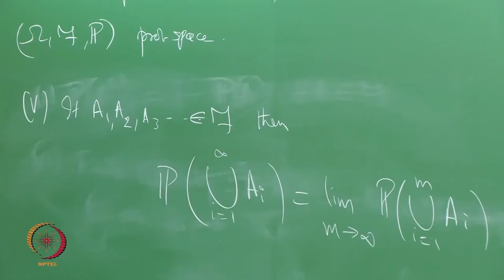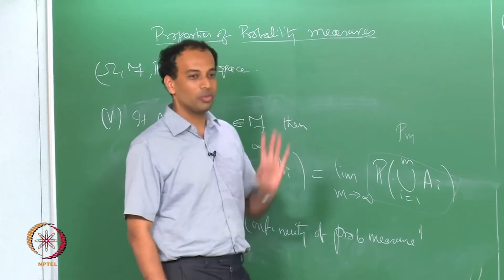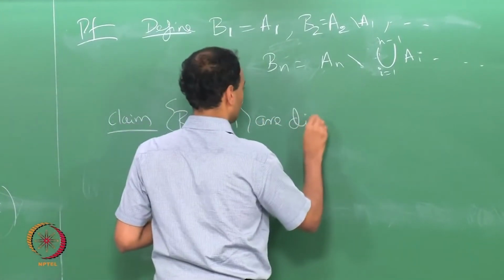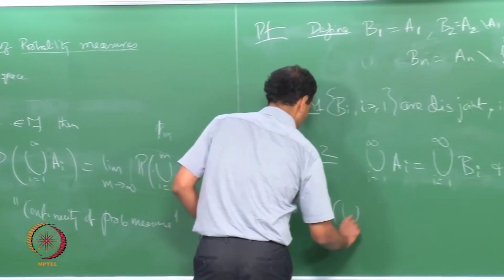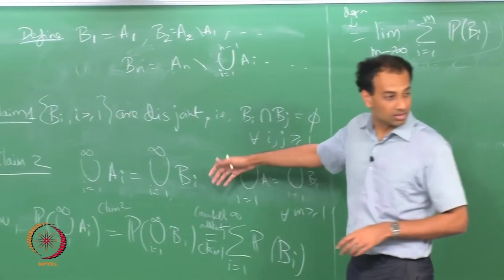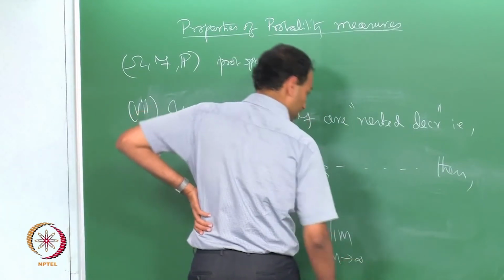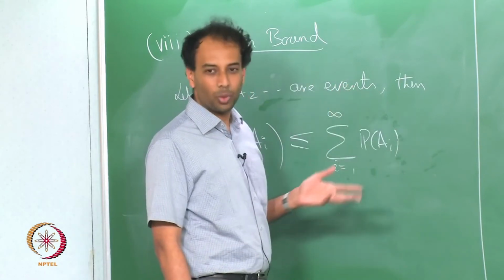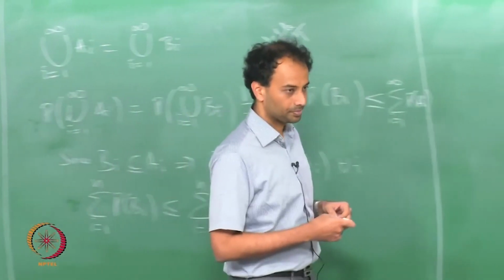mod02lec11 - Continuity of probability measure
continuity of probability measures